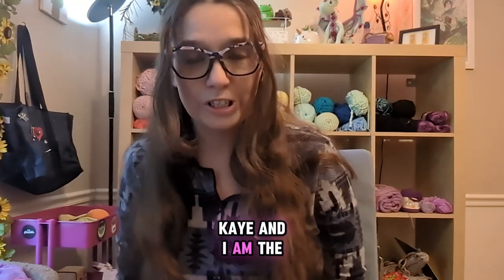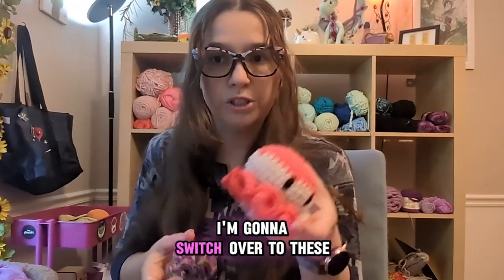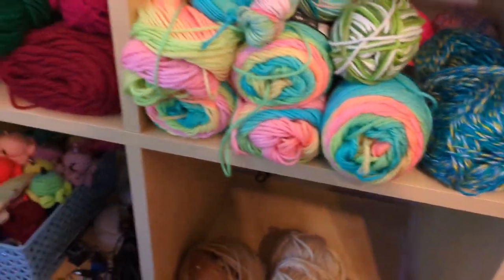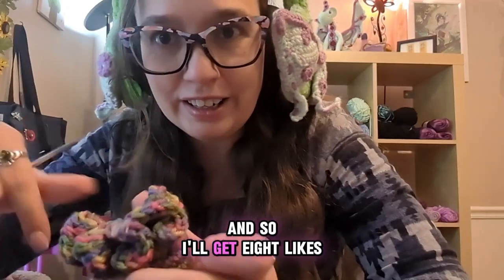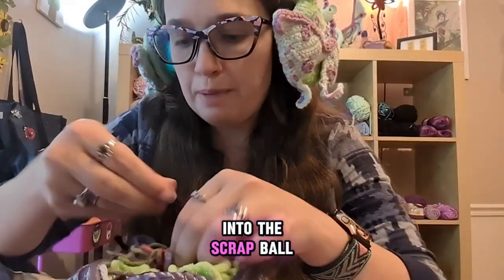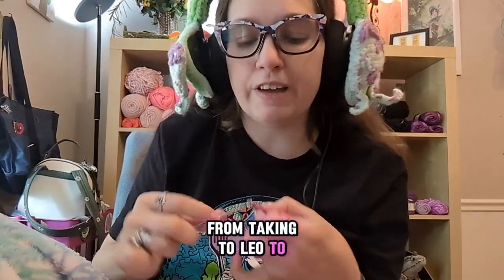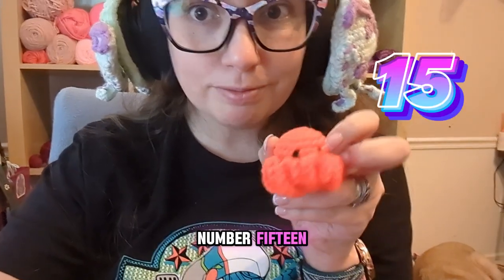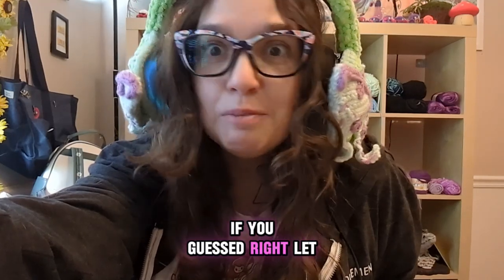"Crochet Challenge: Making Multiple Octopus Amigurumi in Just One Day! 😱🐙"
Watch me take on this crochet challenge: making multiple octopus amigurumi in just one day! Can I do it? Tune in to find out! 🧶🐙 crochetchallenge amigurumi one-daychallenge